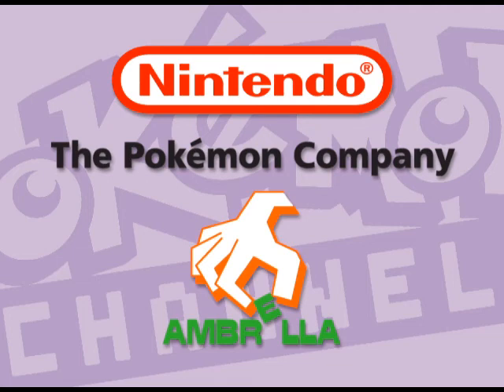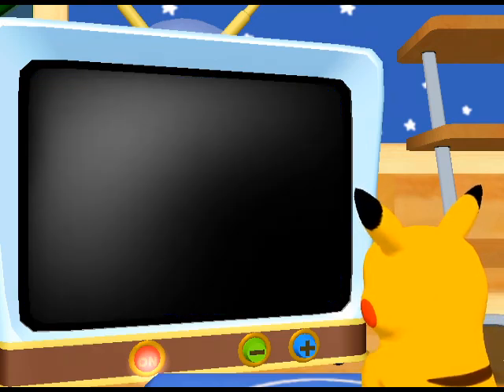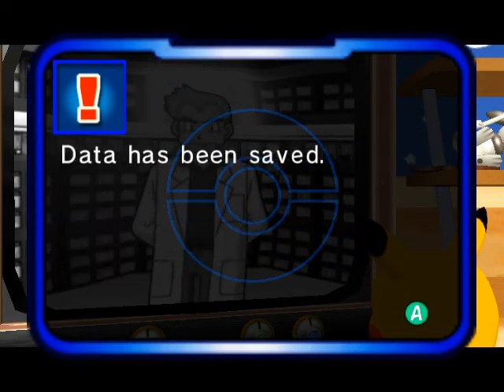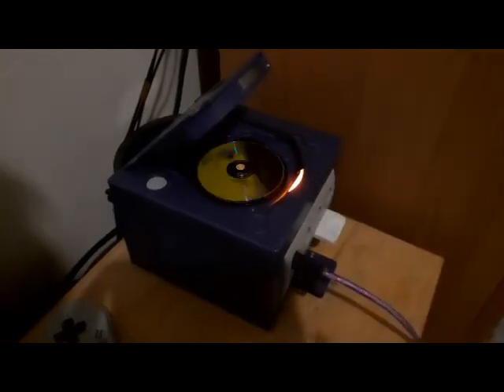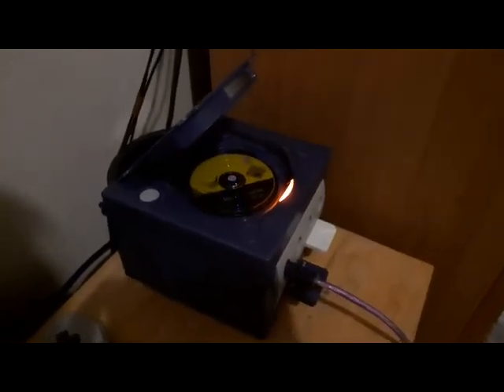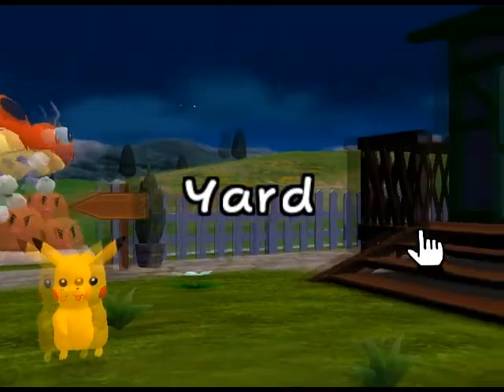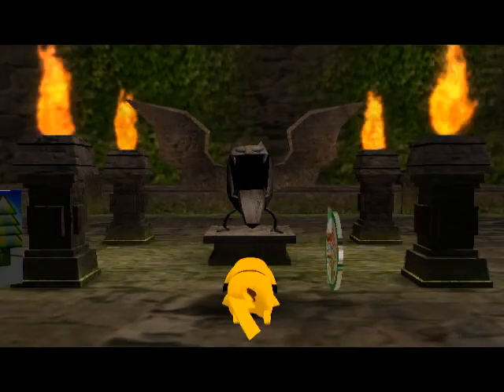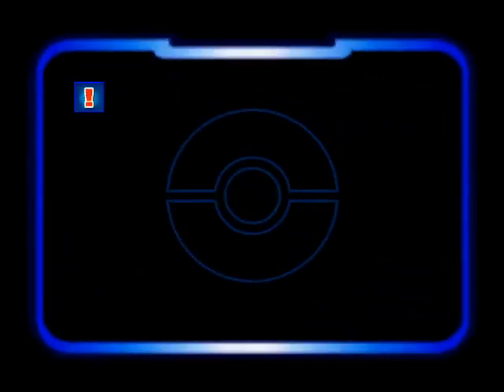How to get Jirachi from Pokemon Channel [EU and Australia Only]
So, you live in Europe and you wanna get Jirachi? Well look no further, here is the complete guide to unlocking Jirachi in Pokemon Channel for your Pokemon Ruby or Sapphire cartridge!

Potential FAQ

Why is this video not in 1080p?
The GameCube itself renders out in 480p. Re-rendering this out in 1080p would look no different to just playing it on a 1080p screen. Less memory, same result.

Why is this video not 60fps?
The (PAL) GameCube is 24fps. Rendering this out at 60fps would produce awful motion blur.

What about the live action parts of this video?
They're inconsequential, and sacrificing their 60fps and 1080p resolution for no motion blur in the important parts of the video, and reduced file size, was worth it.